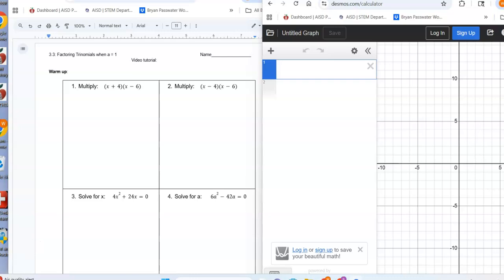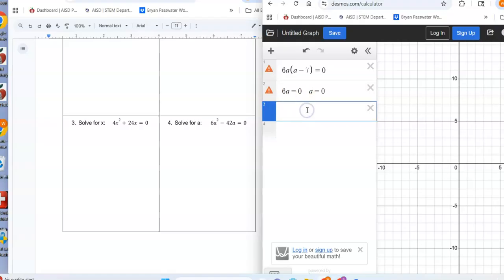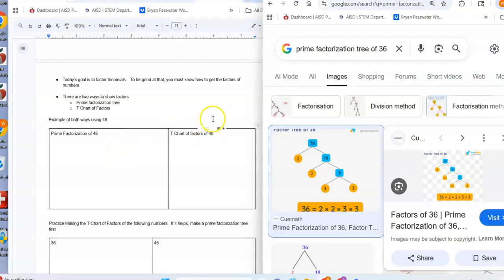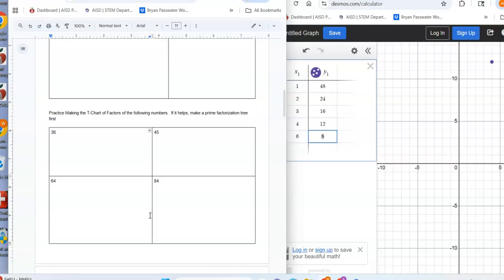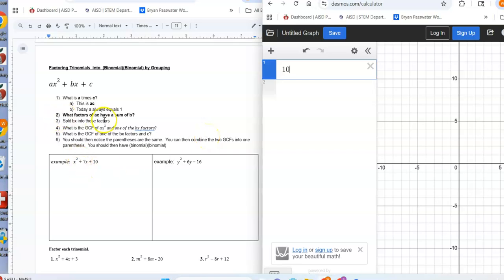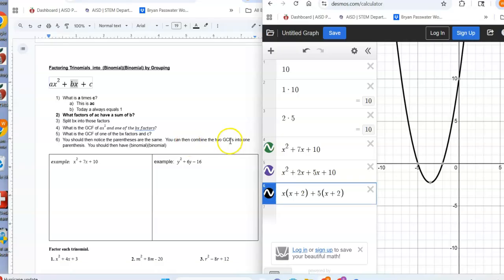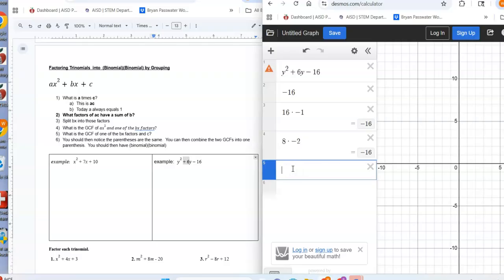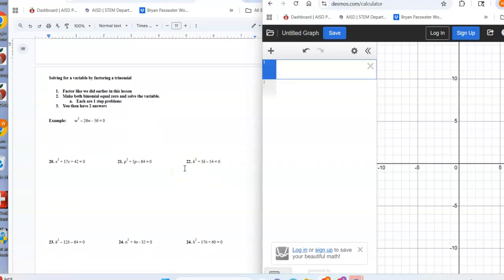3.3 Factoring Trinomials When a = 1